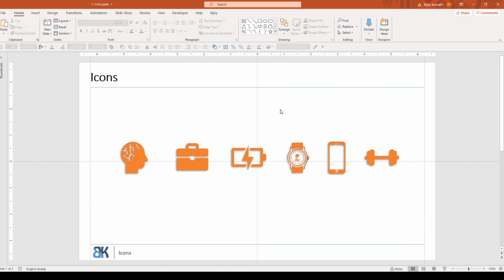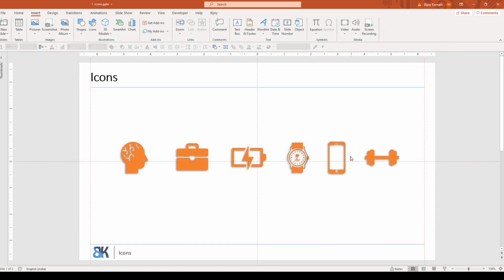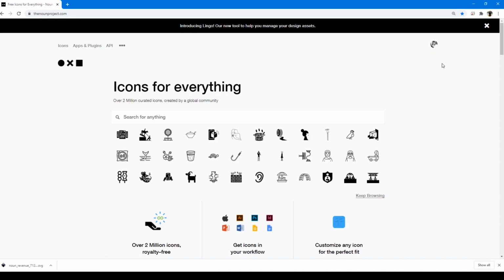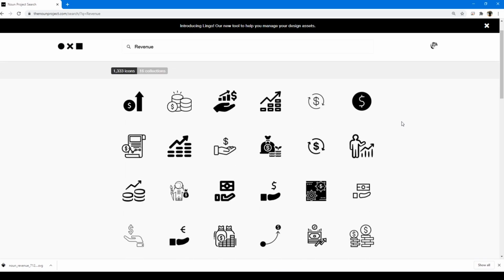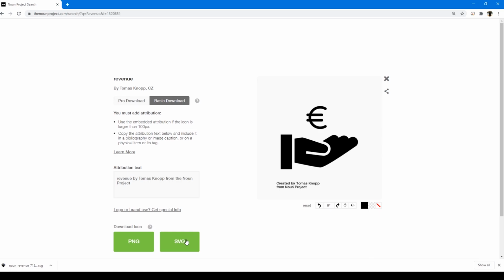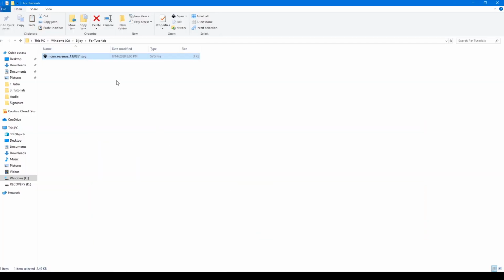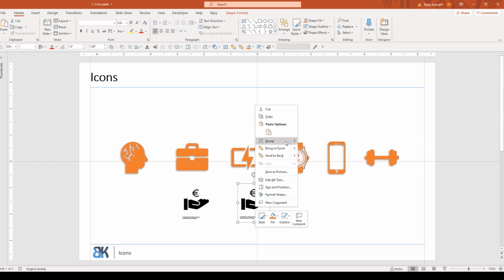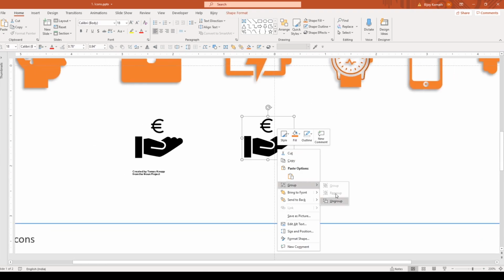How to Get Editable Icons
This video shows how to get editable icons for free